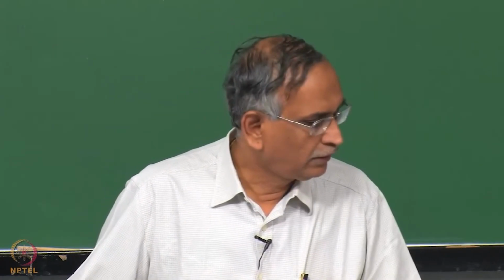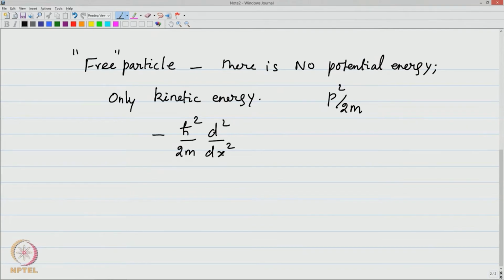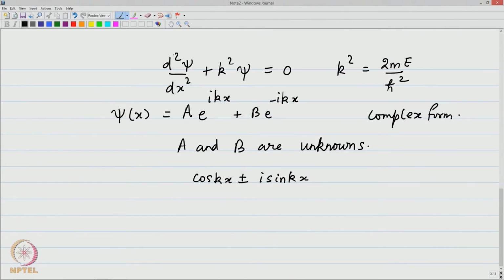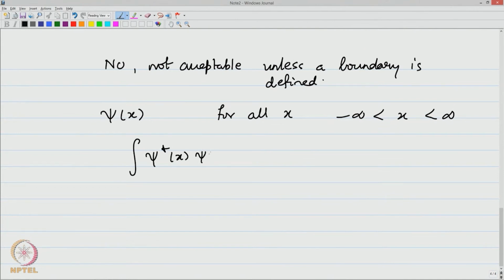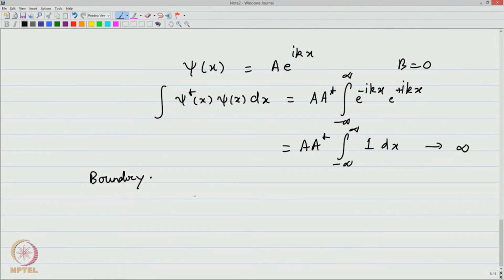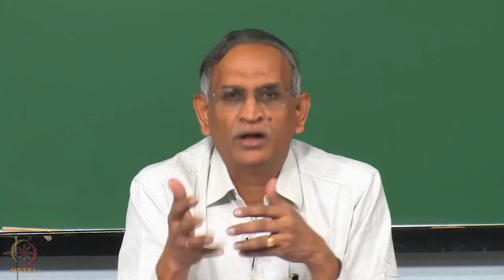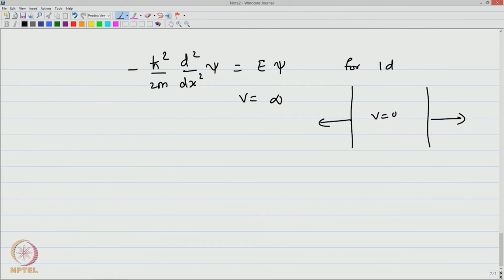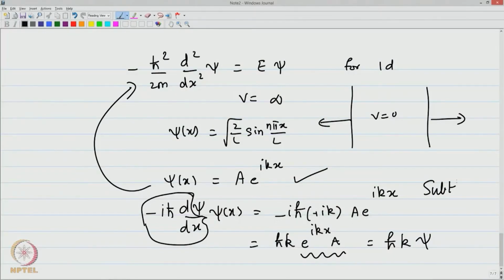Lecture 19A - Assignment 1 Solution/Hints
Subject: Chemistry
Course Name: Chemistry I:Introduction To Quantum Chemistry And Molecular Spectroscopy
Name of Presenter: Prof. K. Mangala Sunder